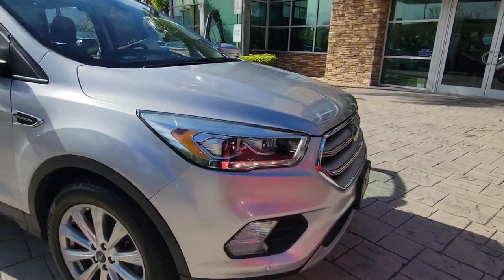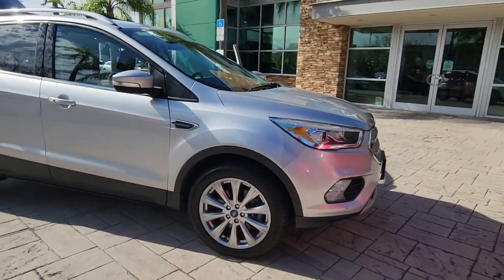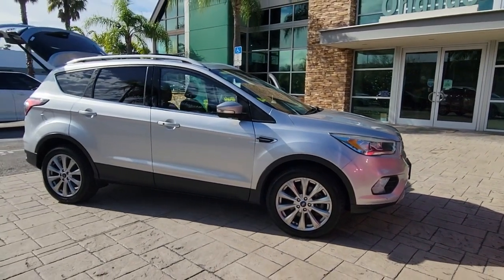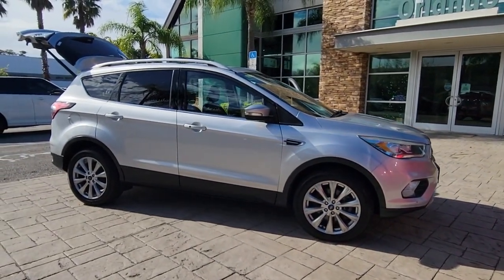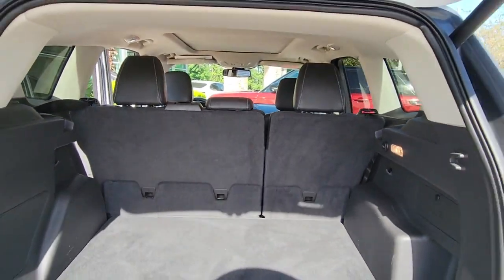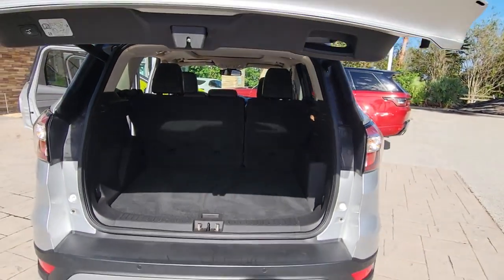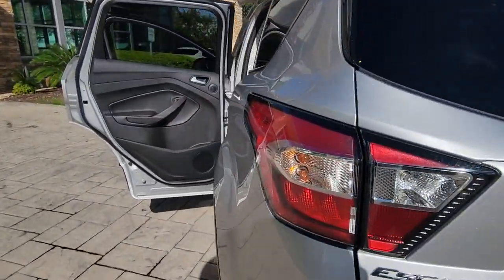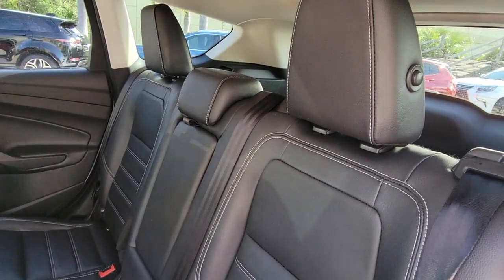2018 Ford Escape Winter Park, Clermont, Sanford, Daytona, Apopka, FL JUB93252R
Used 2018 Ford Escape Titanium

199 S Lake Destiny Dr

2018 FORD ESCAPE TITANIUM-INGOT SILVER -CHARCOAL BLACK LEATHER INTERIOR-ORIGINAL M,SRP $35,750-PANORAMIC VISTA SUNROOF $995-ROOF RAIL CROSS BARS $145-CLEAN CARFAX-LOADED AND BEAUTIFUL!!!